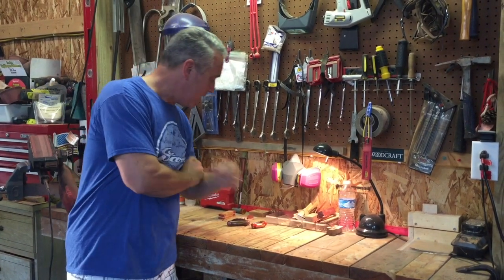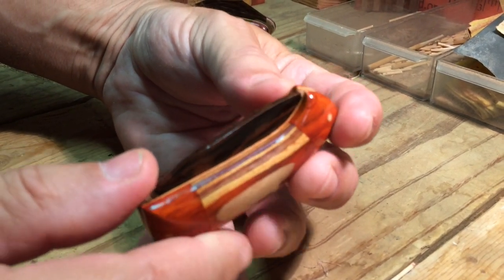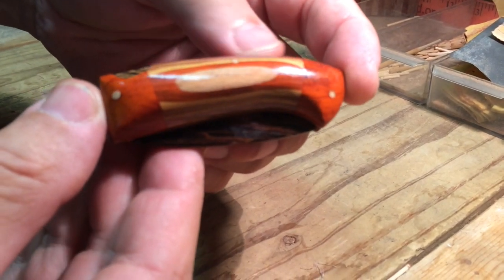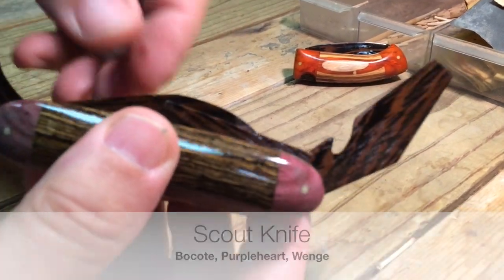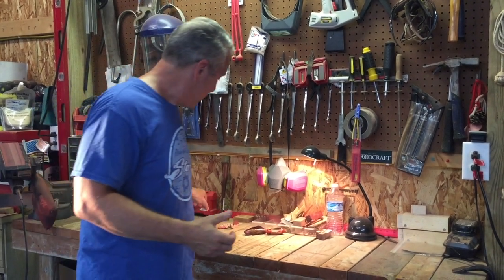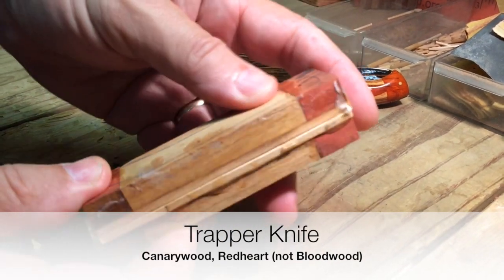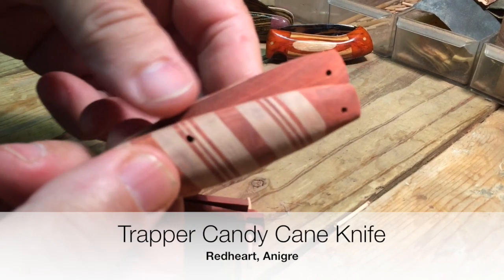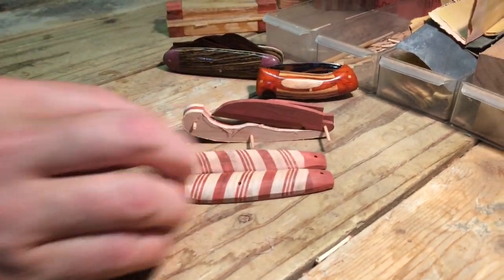What's Going on Around the Shop?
Tom Scarlett Custom Knives Ep6